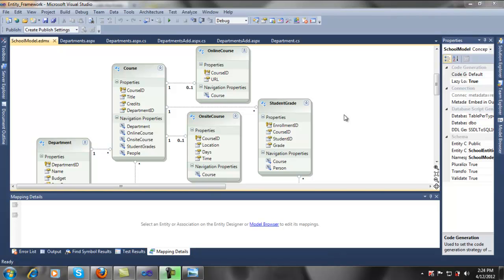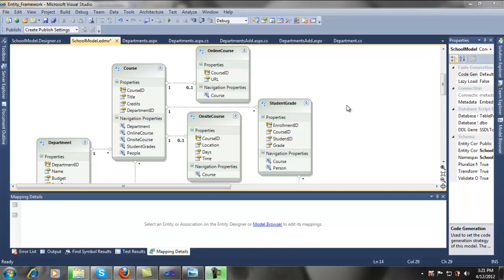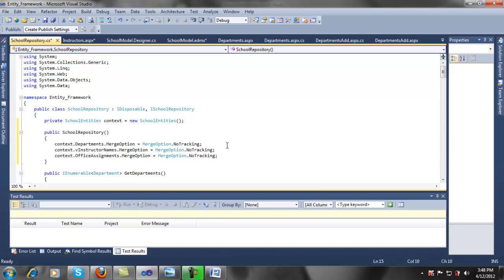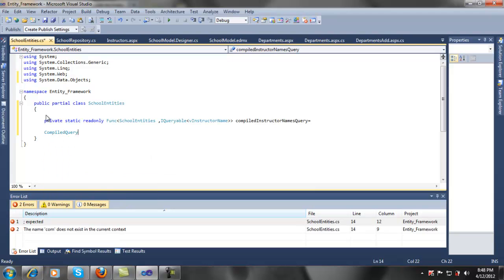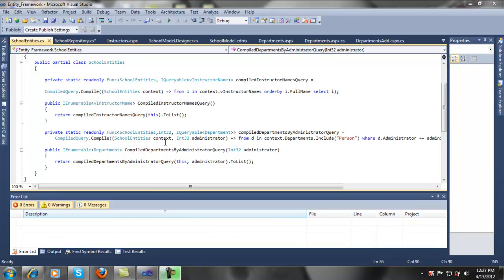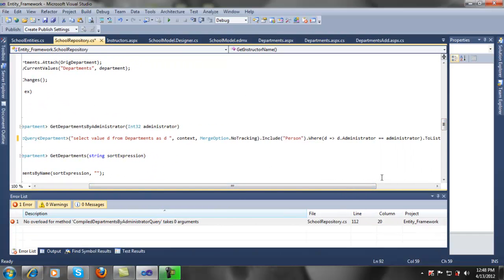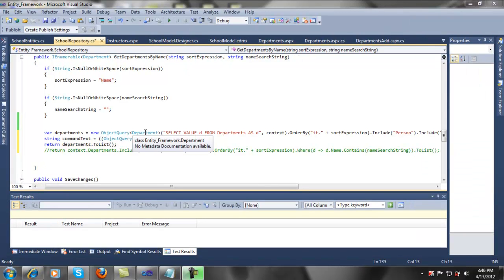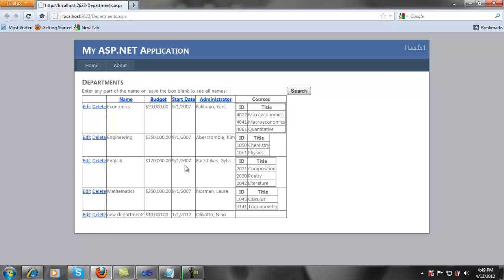asp.net entity framework tutorial part- 13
Maximizing Performance with the Entity Framework in an ASP.NET Web Application
In this video I will shows you options for improving the performance of an ASP.NET web application that uses the Entity Framework. You'll learn several methods for maximizing performance or for diagnosing performance problems. Information presented in this video likely to be useful in a broad variety of scenarios like efficiently load related data, Manage view state and also useful if you have individual queries that present performance problems like Use the NoTracking merge option, Pre-compile LINQ queries, Examine query commands sent to the database and also useful that have extremely large data models like Pre-generate views.